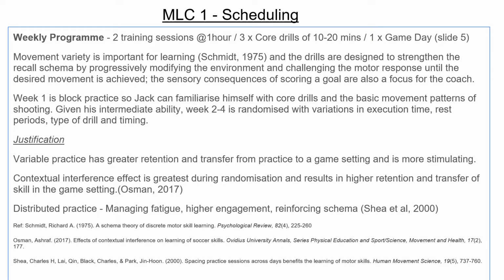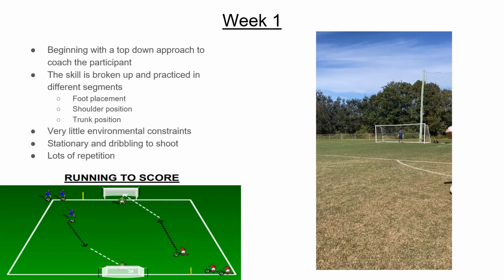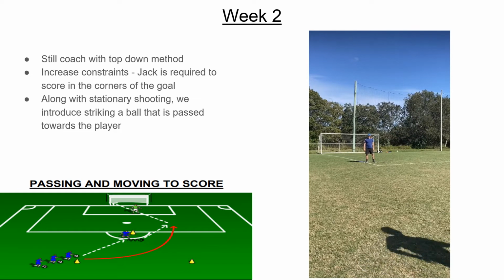Jack Mcdonagh and Shaun O'Connor Assessment 3 (EXSC230)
Assessment 3 video for uni